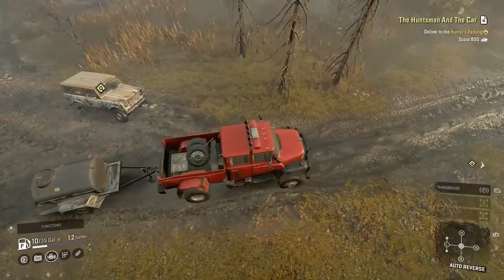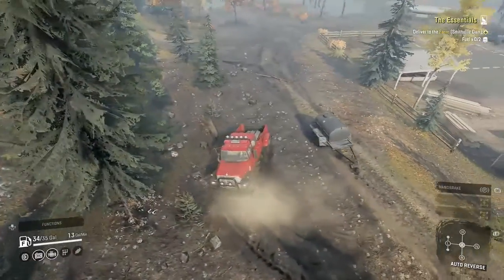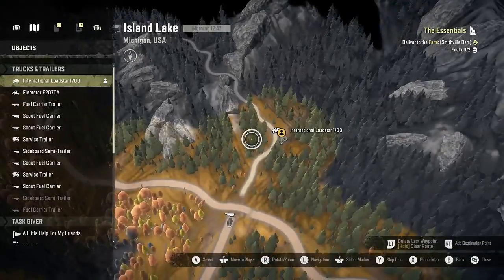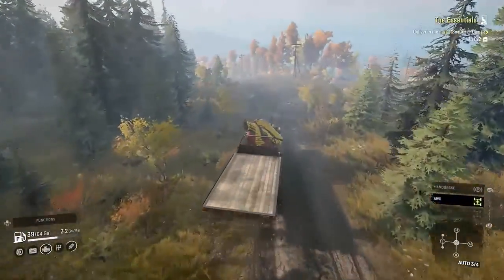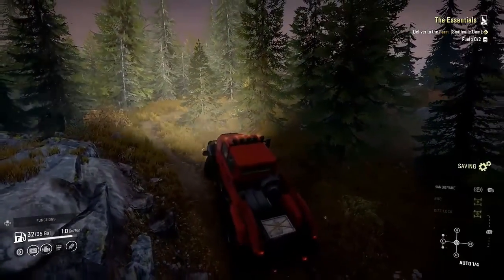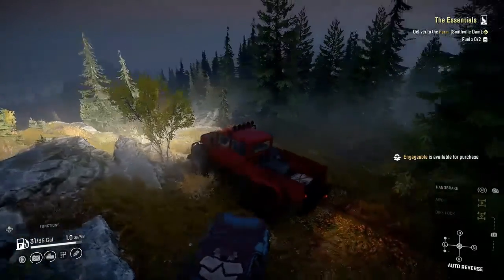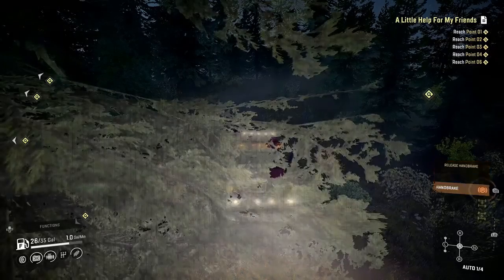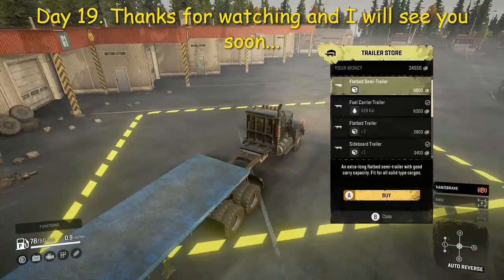SnowRunner Speed Run v4 Day 19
I had to restart the series because my computer crashed after a Windows update and I lost several days of videos.

How fast can 1 person complete all the missions in each region? Join me to find out. Comments and suggestions are welcome.